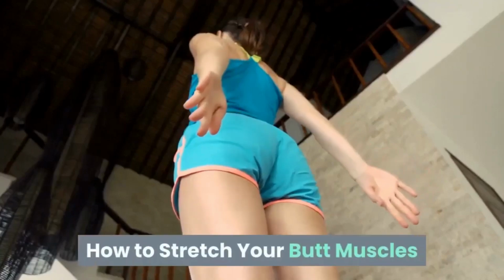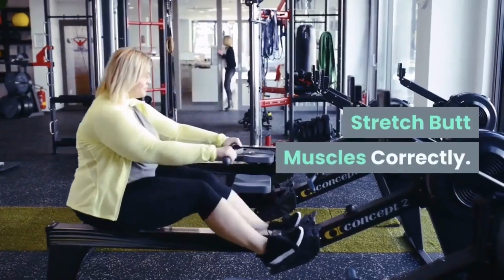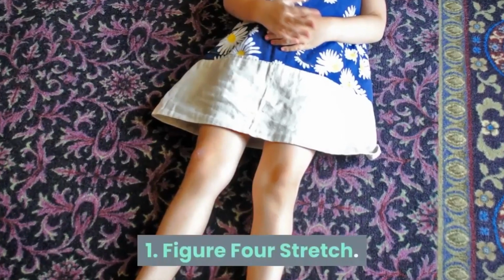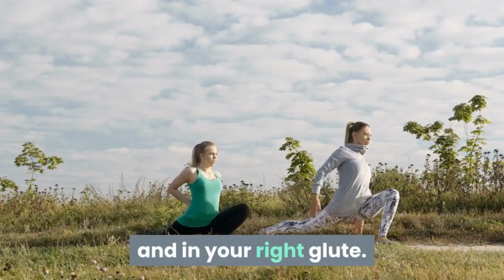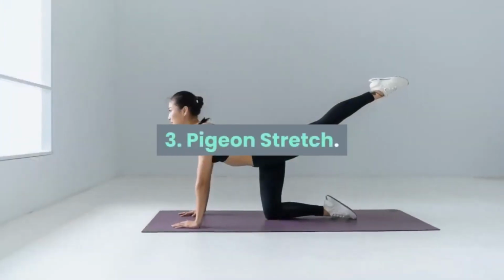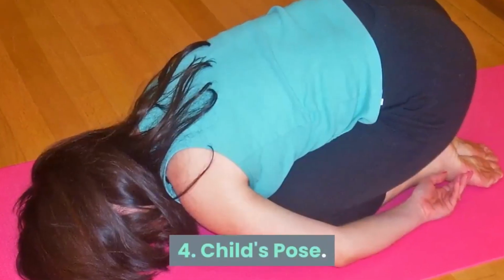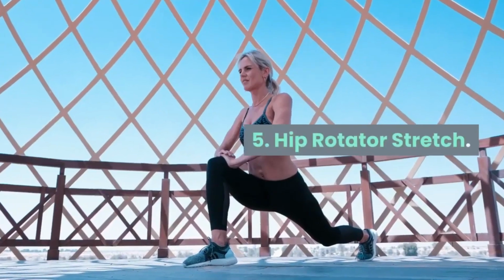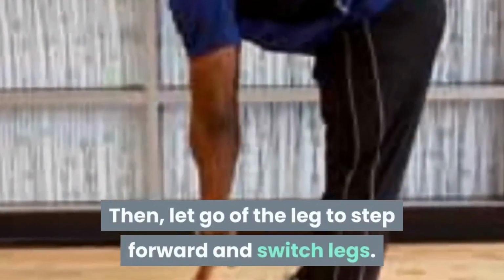How To Stretch Your Butt Muscles | Treat Sciatica | Back Pain Tips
Best Ways To Fix Back Pain At Home